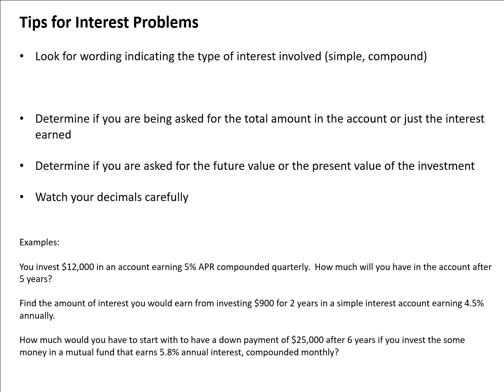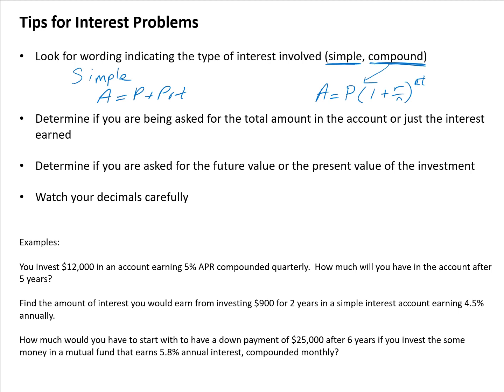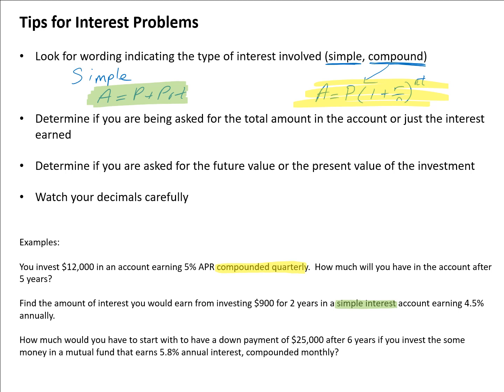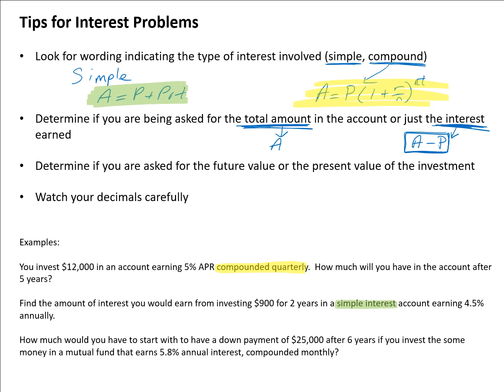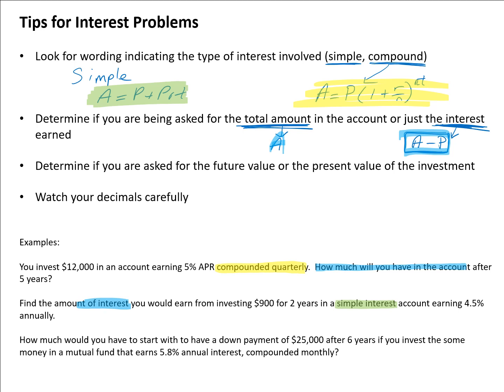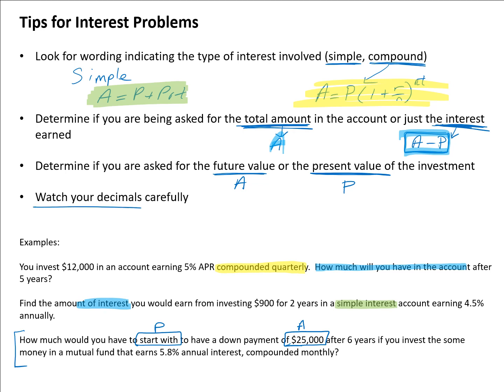Tips for Interest Problems